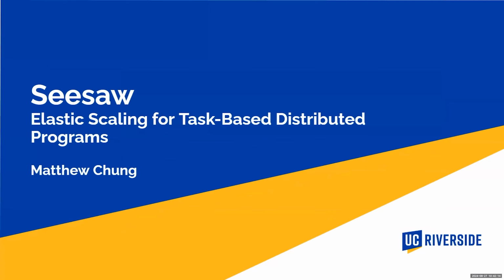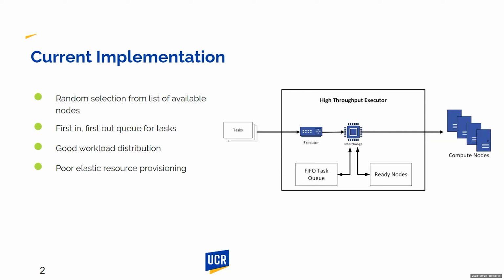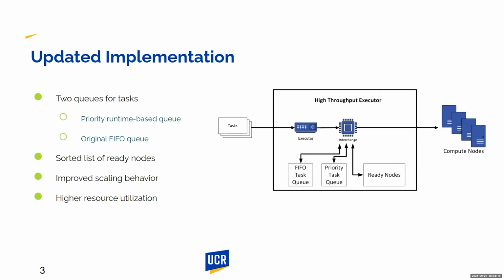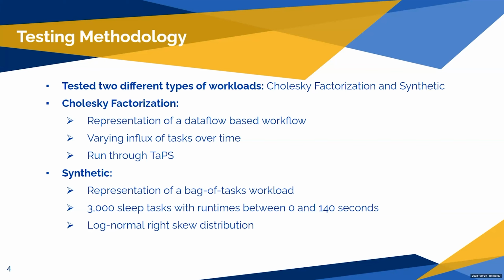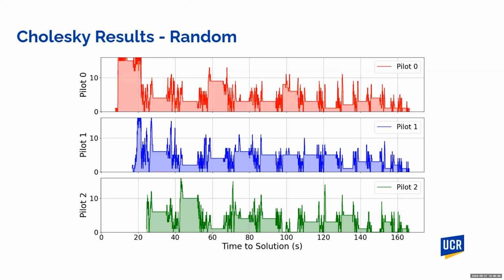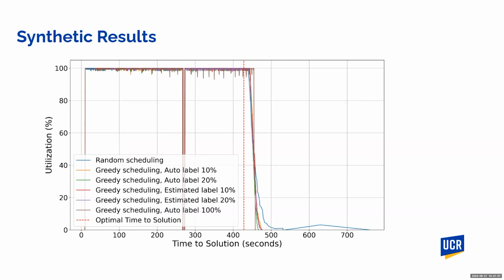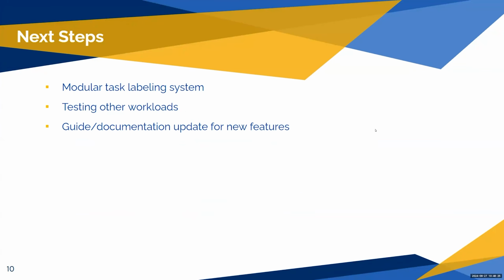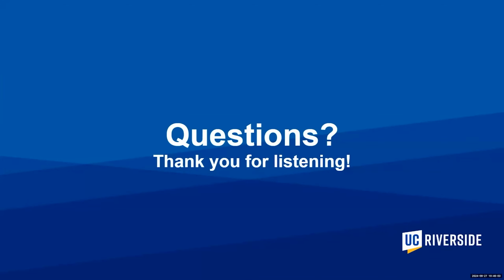Seesaw: Elastic Scaling for Task-Based Distributed Programs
In this talk, Matthew discusses the research he has conducted regarding different algorithms experimented with to enable scaling down behavior with the HTEX in Parsl. Research applies to the interchange aspect of the HTEX and the concept of adding modularity to HTEX.